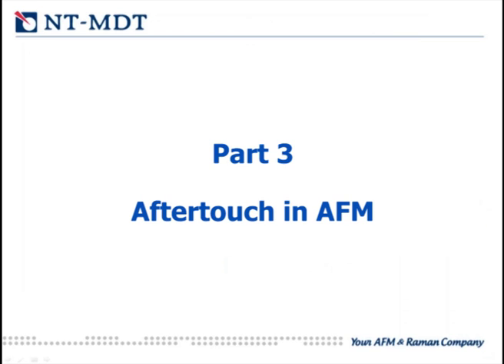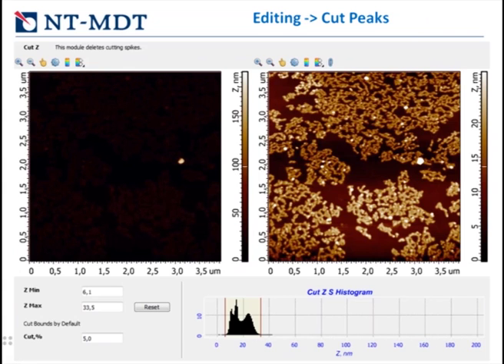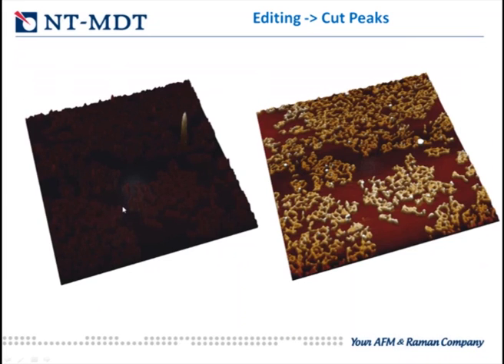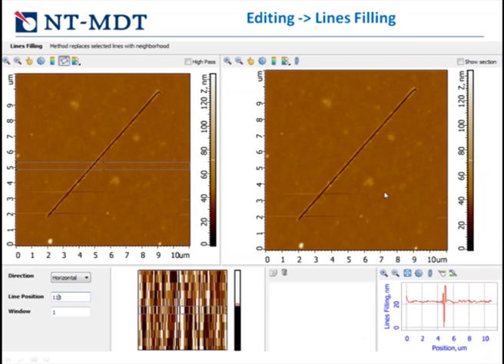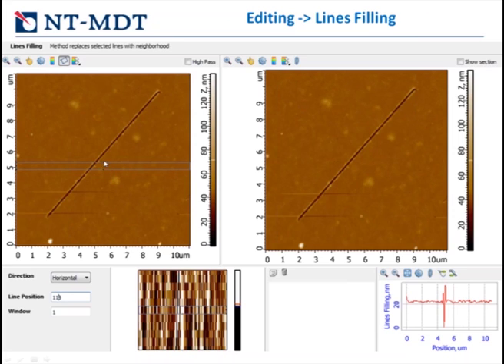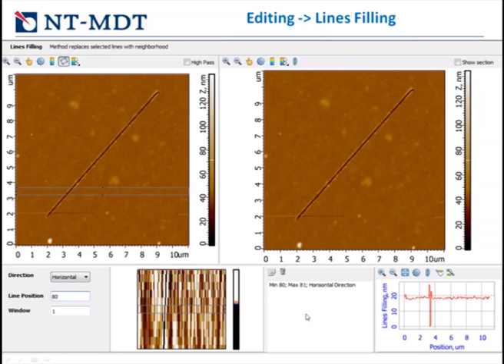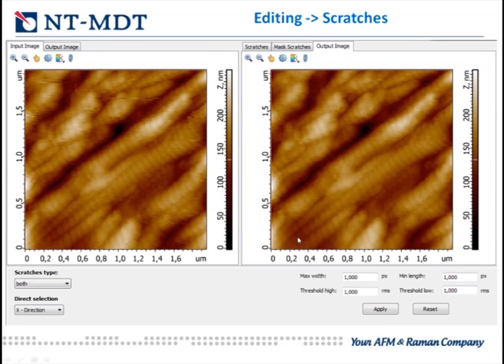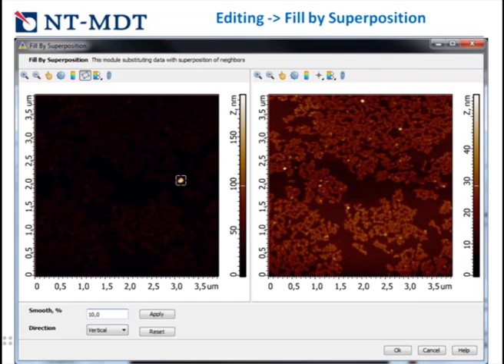Webinar, part 3. Aftertouch in AFM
In AFM “Aftertouch” is a set of methods which are applied not to the whole image, but only to some specific regions. In this part of the lecture we will discuss how to remove line spikes and other local effects.

RUSNANOPRIZE 2014
R&D100 2012 – SPECTRUM
R&D100 2011 – SOLVER NANO
R&D100 2009 – NEXT
R&D100 2006 – NTEGRA Spectra